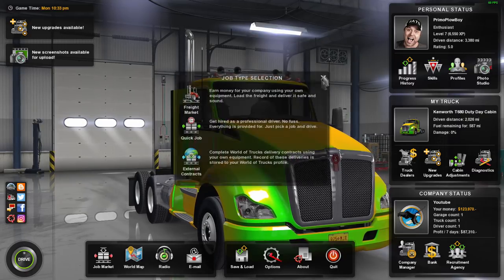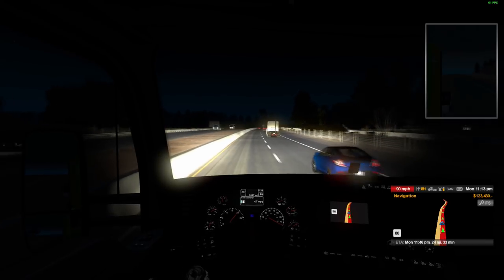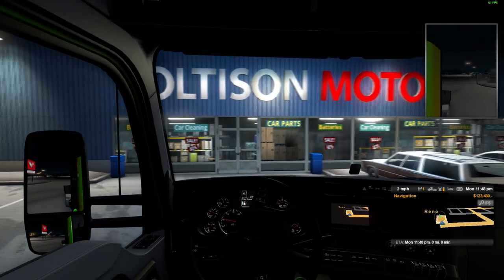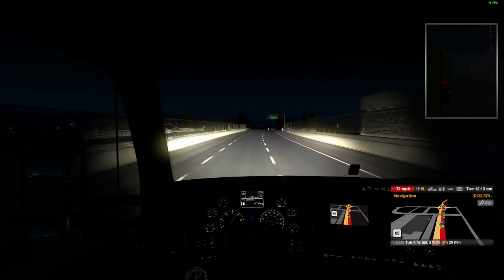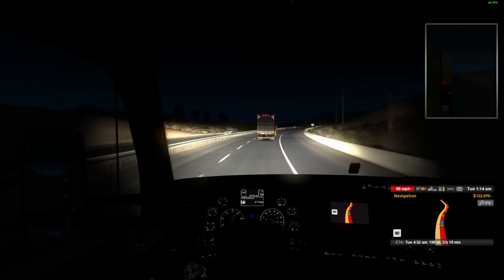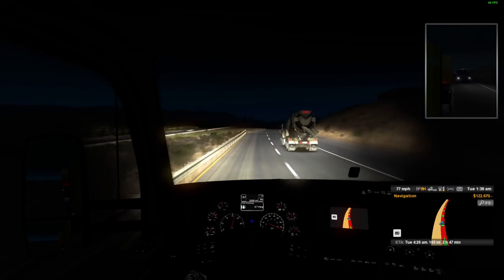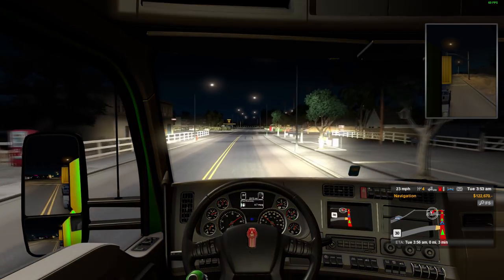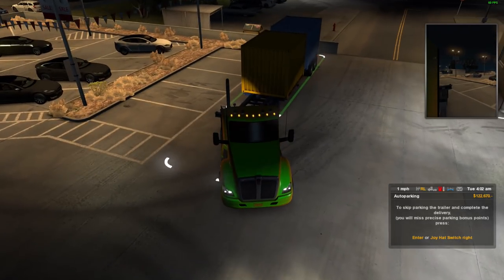American Truck Simulator Let's Haul Episode 9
Join Jon from Puma plow as we hit the open roads in American Truck Simulator